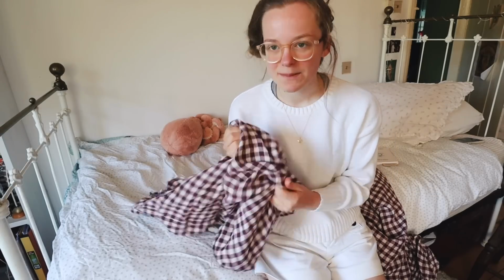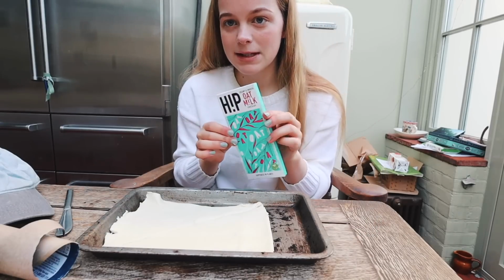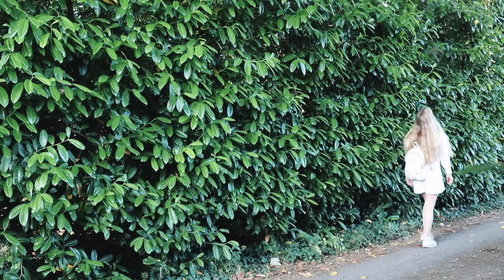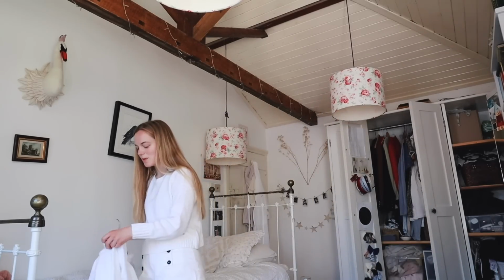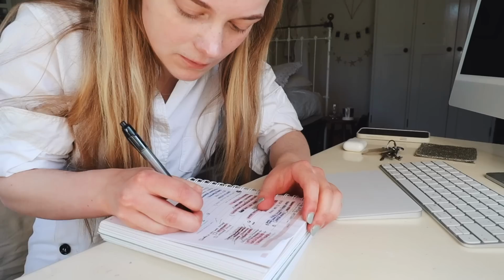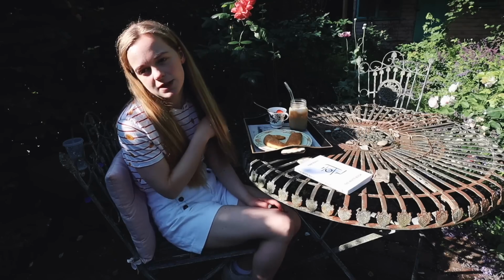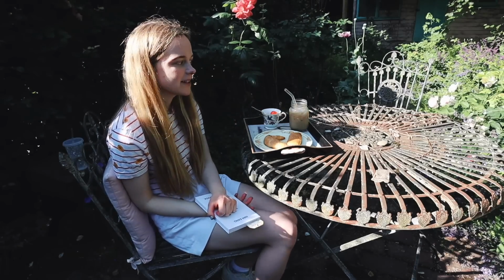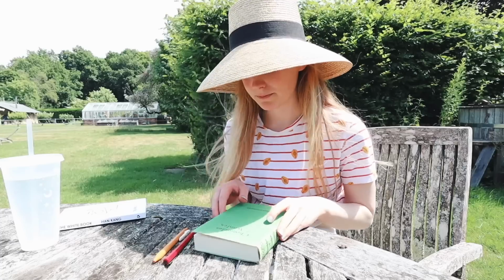Sunday Morning Routine (no music)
Frequently Asked Questions:
📝 What are you studying? I am set to start my masters in English Literature at Oxford University this autumn. Last year, I finished my English Literature degree at Exeter and am currently on a gap year.
📚 Do you have a book club? Yes! You can join it here for free
📝 Have you written a book? My life goal is to be a published author and make a living from writing and I am using this year to gain experience, build up a portfolio and work on a book with my agent. I have just finished the final draft of that book, as you can see in this video.
🎃 Do you have merch? I don't have merch in the traditional sense (I can't imagine selling something with my face or name on haha!), but I do have a stationery company where I sell planners for students. These are all designed with students in mind and follow models which I've used when planning my studying. Our products are printed in pastel colours on recycled paper